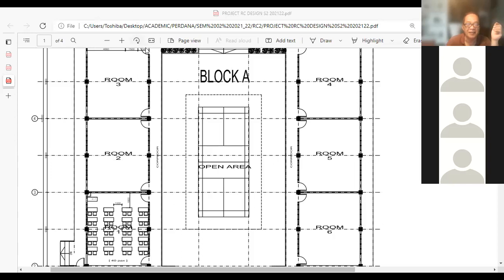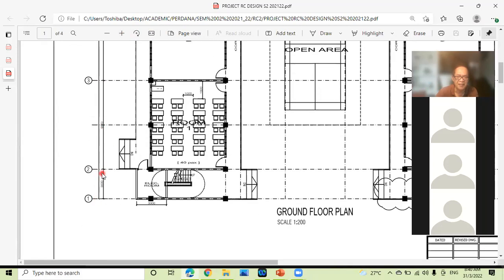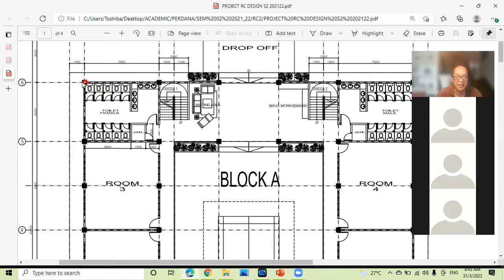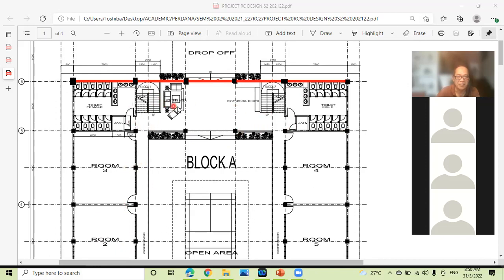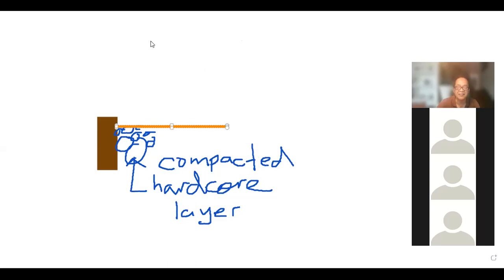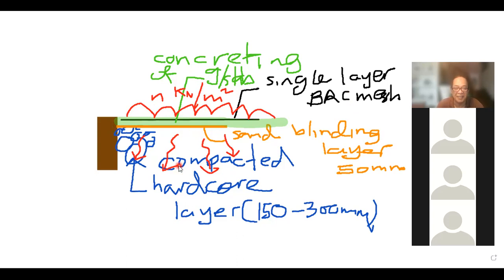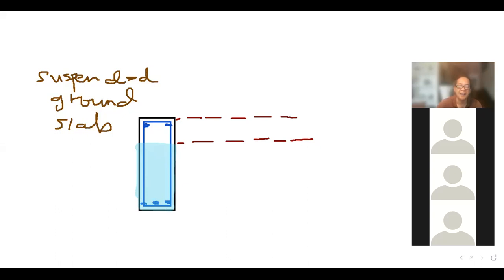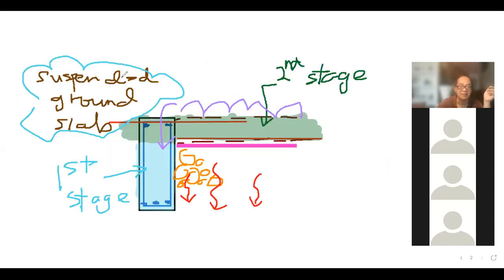RC2 PROJECT DISCUSSION PART 1 (SEM02 202122)